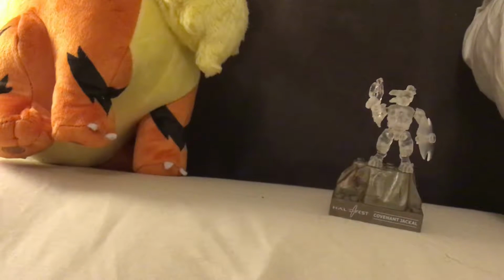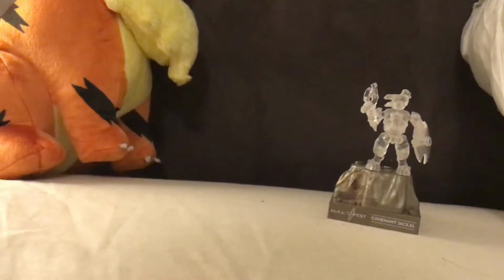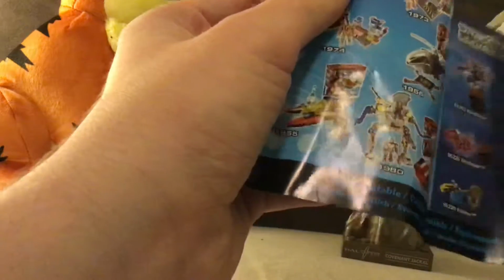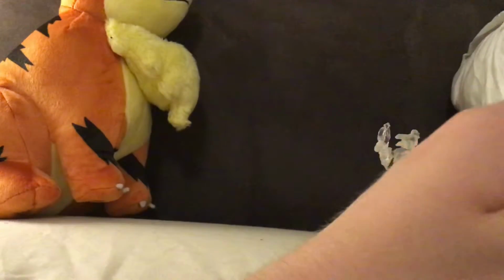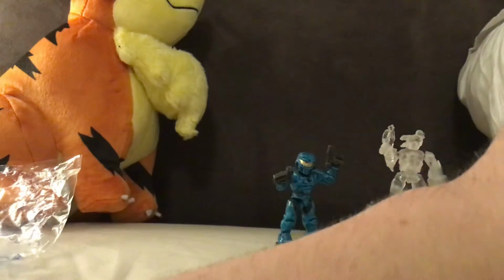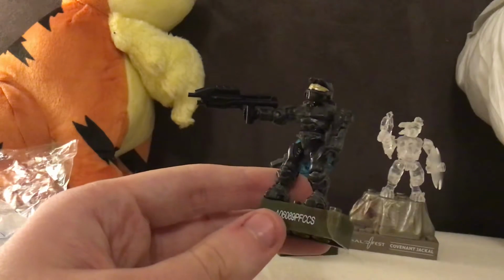My Rare Halo figures have arrived...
Review of the rare 2010 Limited Edition Cyan and Steel Spartans!